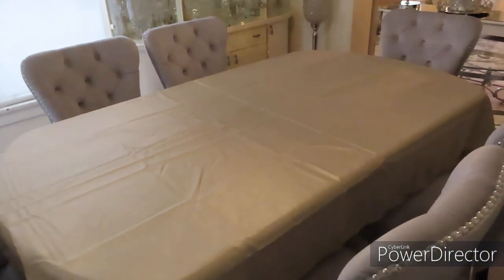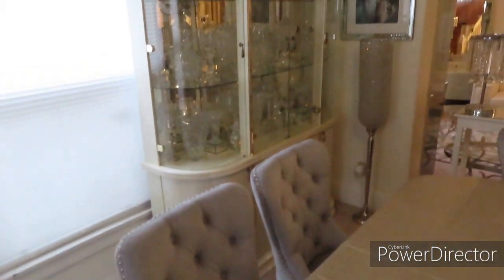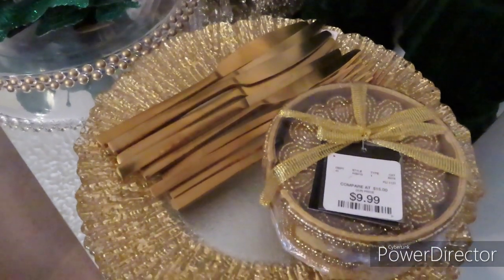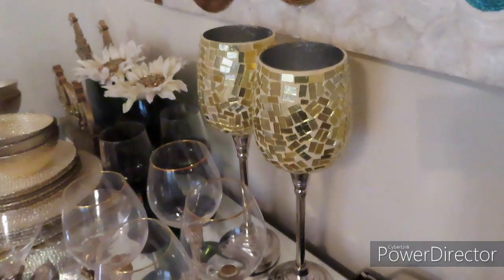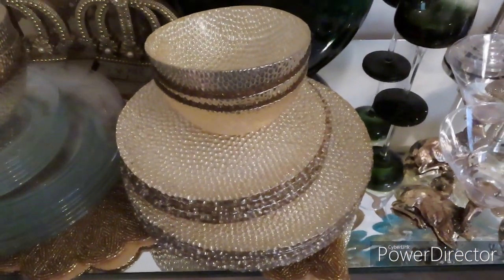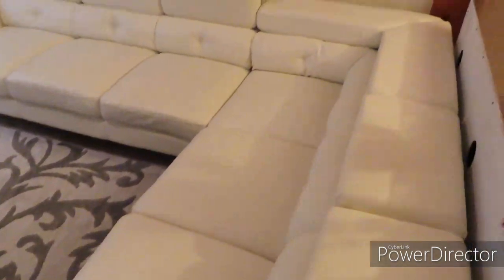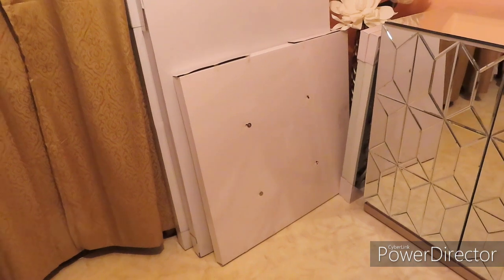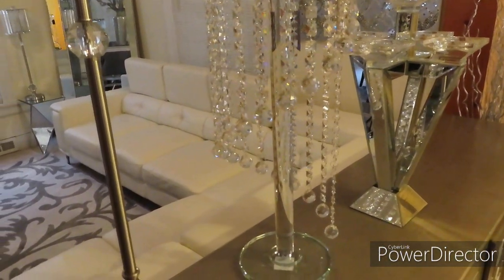CHRISTMAS DINING ROOM, LIVING ROOM N FOYER DECOR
THANK U FOR STOPPING BY HOPE U ENJOY